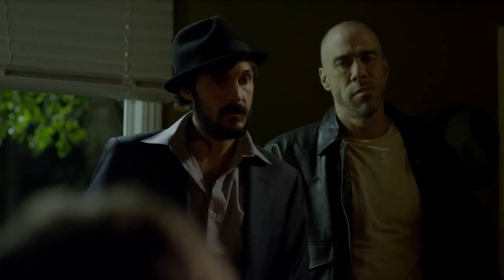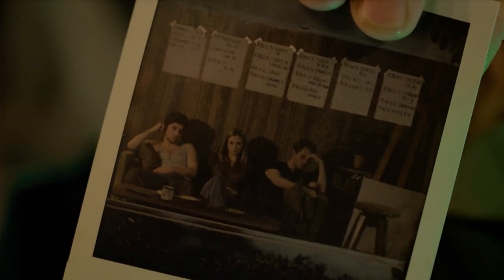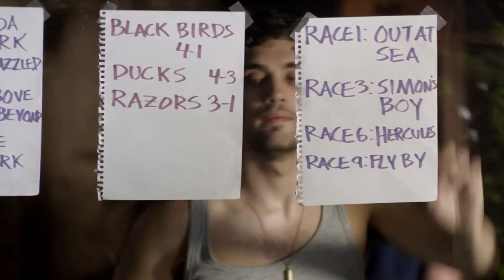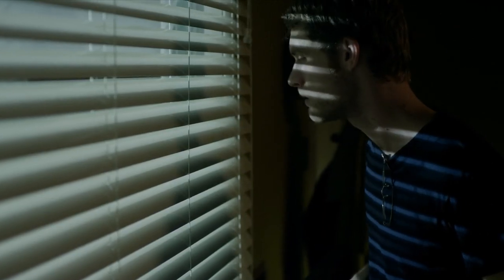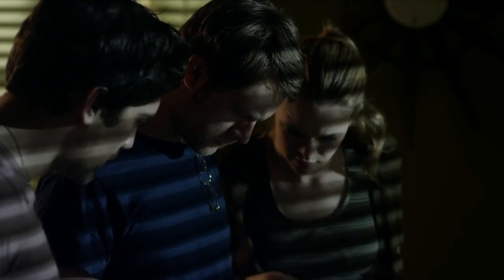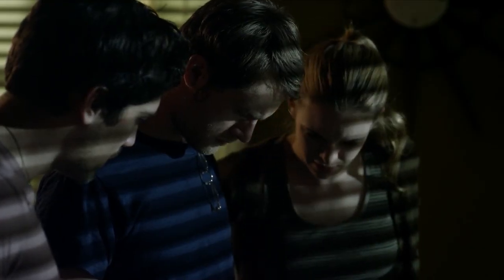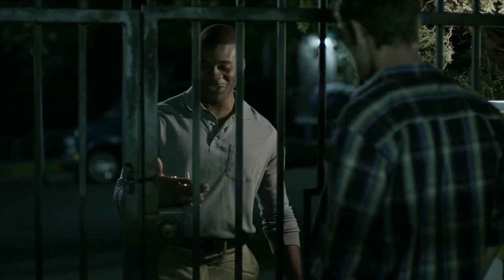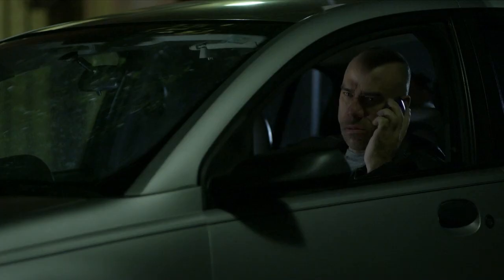Trio found a photo MACHINE that captures 24 hours into the future and use it for PERSONAL gain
Three friends find a photo machine that shows pictures from the next day. They use it to gain advantages, but then wierd photos start showing up.

Movie: Time Lapse (2014)